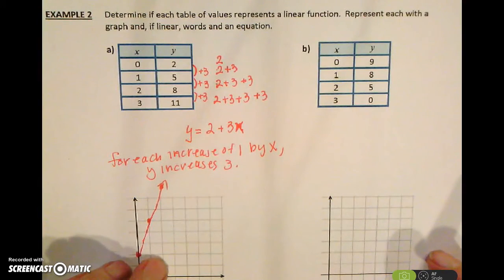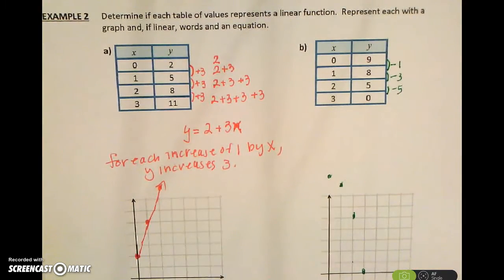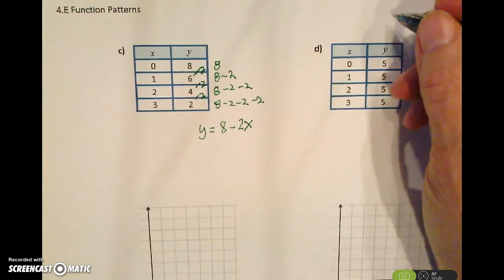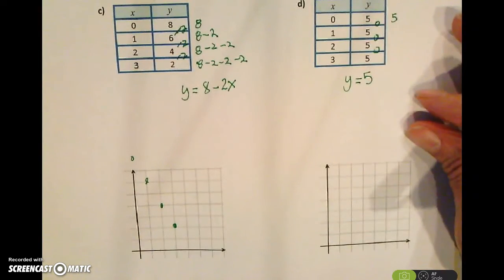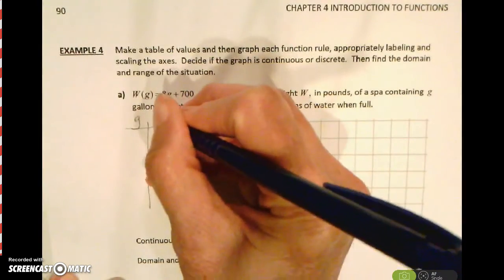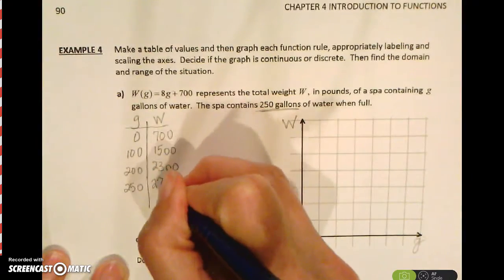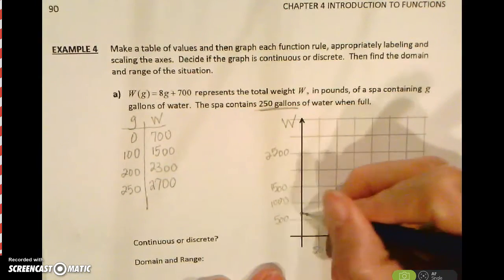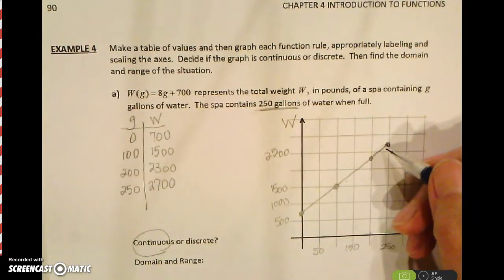A1 4E 2 patterns